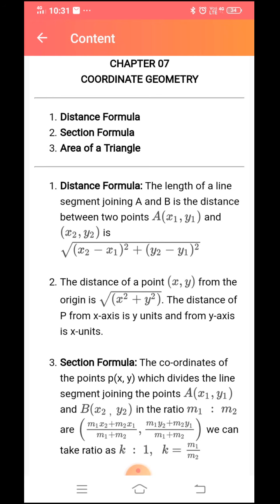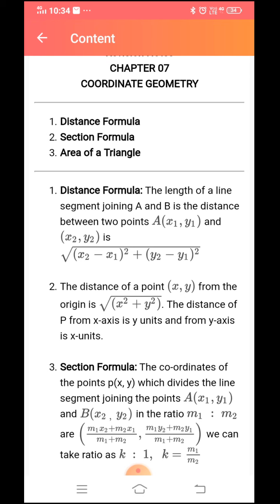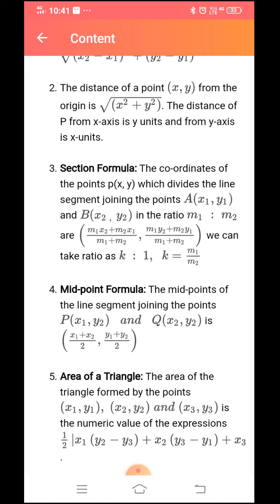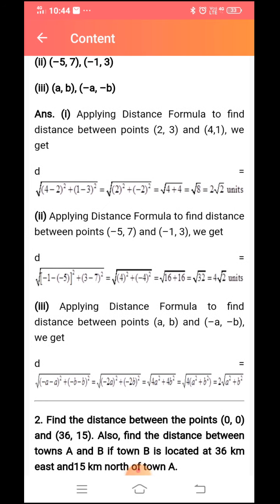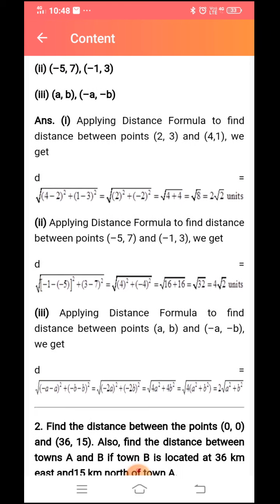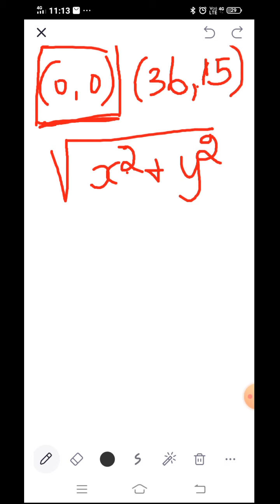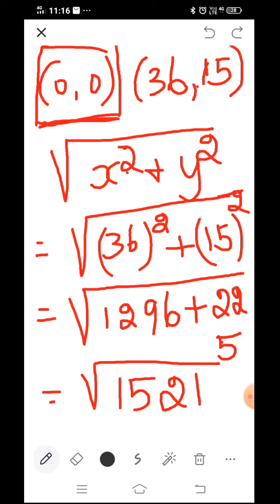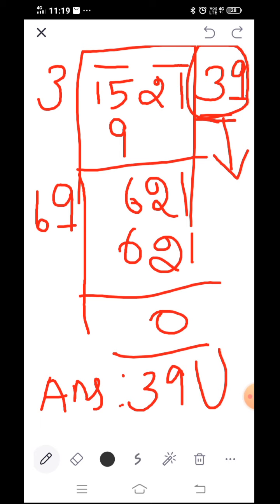CHAPTER 7 COORDINATE GEOMETRY